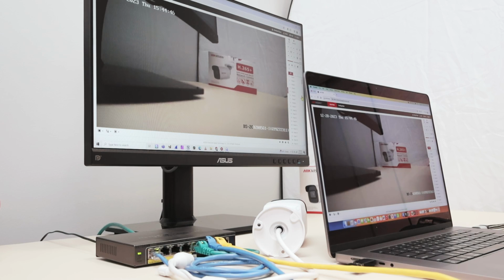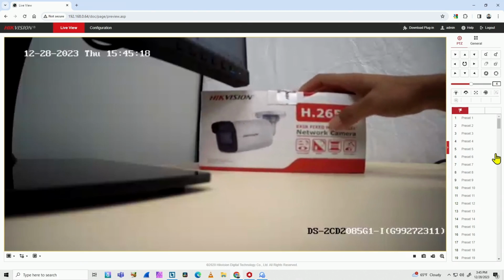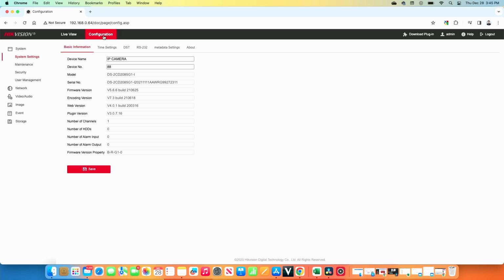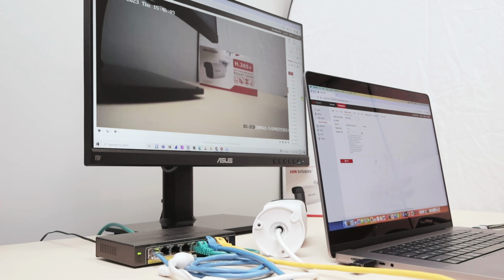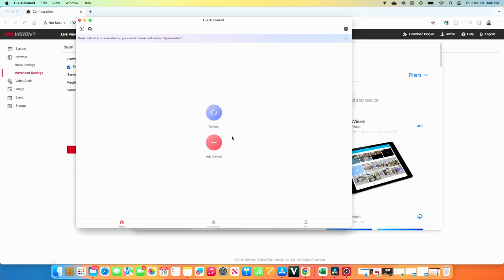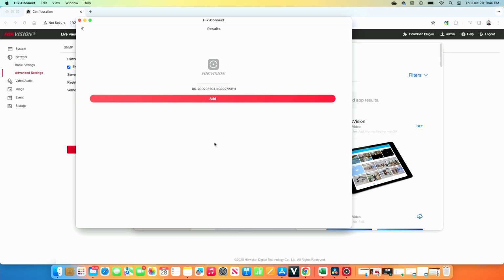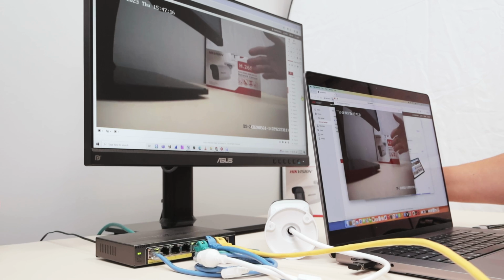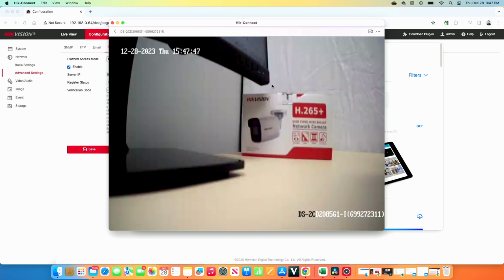Hik connect on MAC [STEP-BY-STEP]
How to install and setup the Hik-connect on a MacBook.